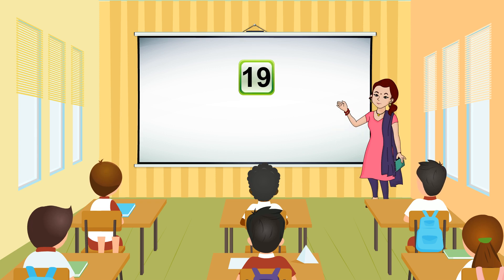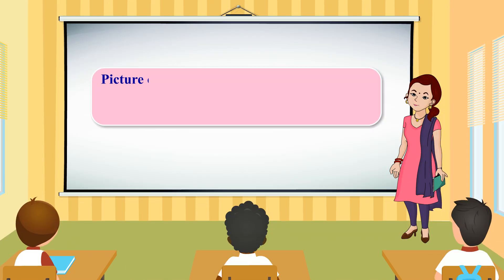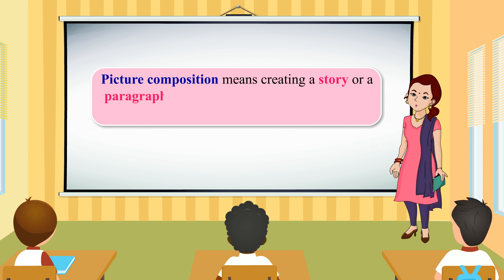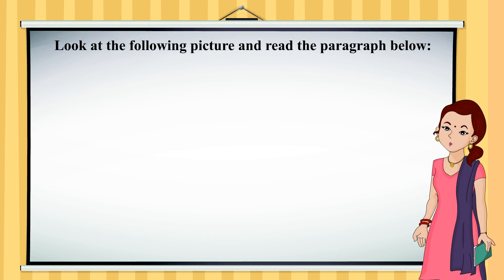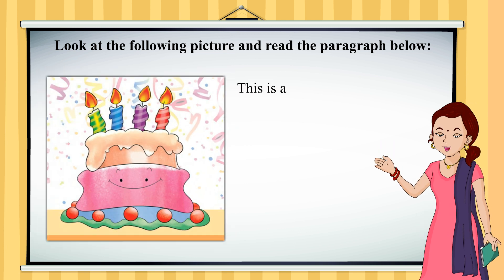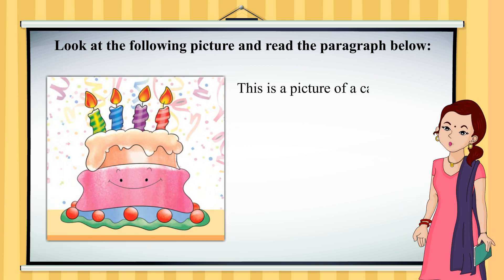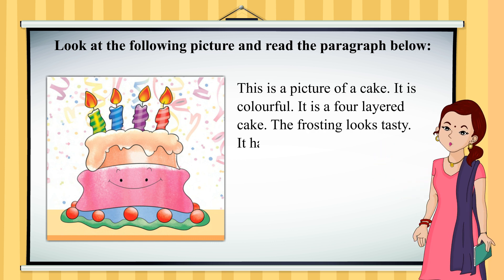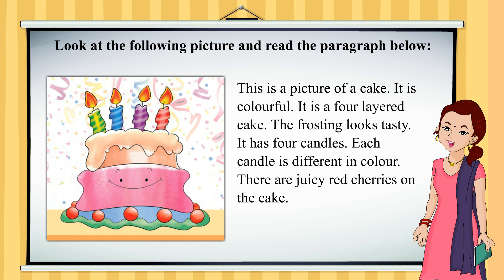Class II Eng Gram 19